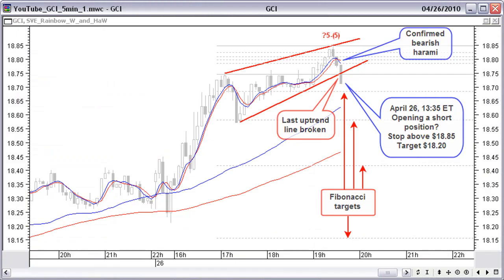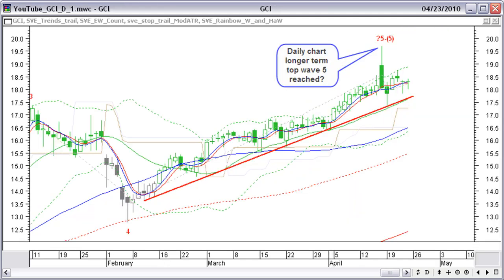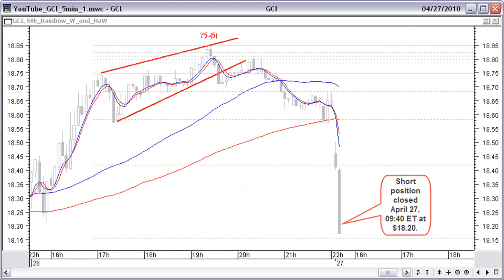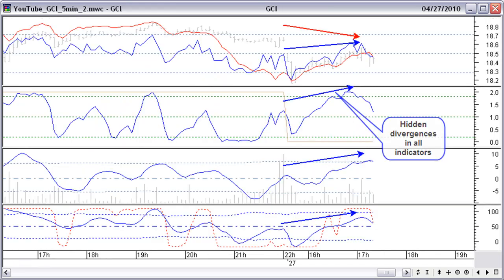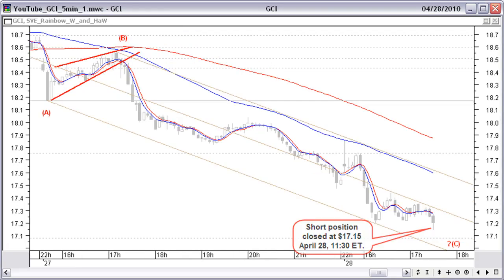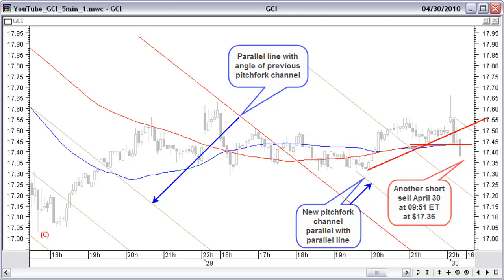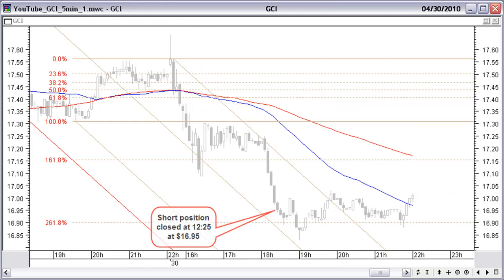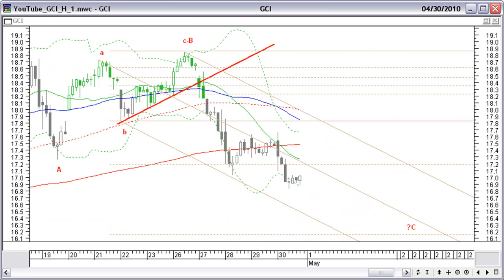Stocata.Org 041 Swing Trading GCI week_8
Stocata.Org - Technical Analysis training course learning video part 41, the sixth week of real swing trading with the stock CGI trading the stock market based on applying technical analysis with the application of all basic technical analysis techniques for identifying buying and selling points for real long and short trades with examples of real time hourly trades.